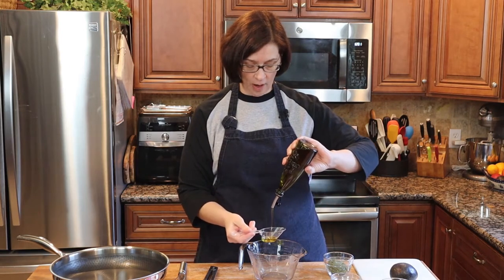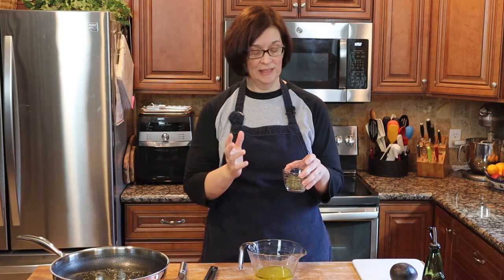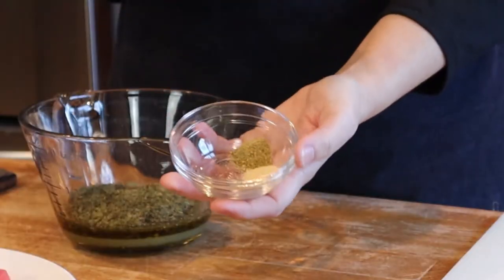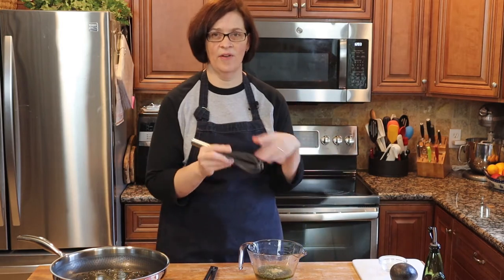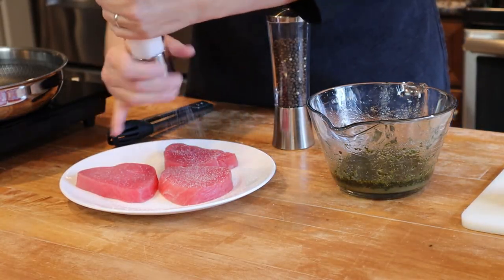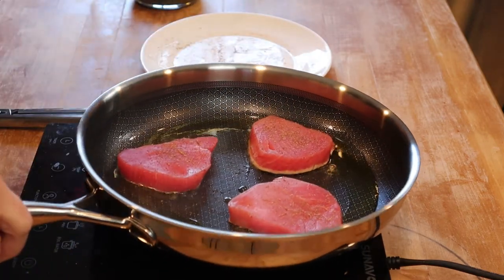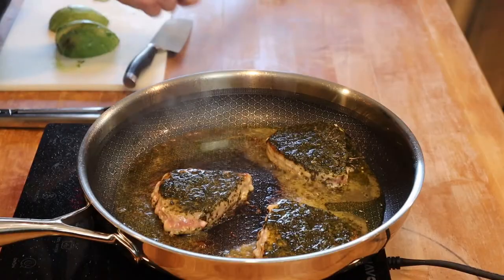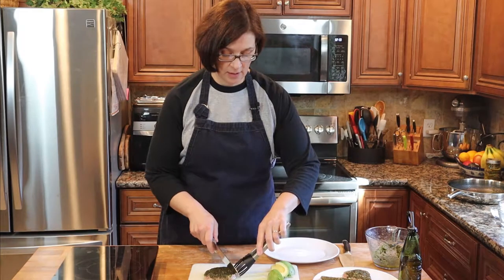Pan-Seared Tuna with Avocado, Soy, Ginger, and Lime - Adventures in Everyday Cooking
In keeping with our fish challenge for 2021, I decided to dive into seared tuna with this really painless recipe! 30 seconds to throw together the marinade, 2-3 minutes in the pan, and you have a delicious restaurant quality seared tuna!! WOW! You simply must try it!

Pan-Seared Tuna with Avocado, Soy, Ginger, and Lime
Ingredients
* 2 big handfuls fresh cilantro leaves, finely chopped
* 1/2 jalapeno, sliced
* 1 teaspoon grated fresh ginger
* 1 garlic clove, grated
* 2 limes, juiced
* 2 tablespoons soy sauce
* Pinch sugar
* Sea salt and freshly ground black pepper
* 1/4 cup extra-virgin olive oil
* 1 (6-ounce) block sushi-quality tuna
* 1 ripe avocado, halved, peeled, pitted, and sliced

Directions
In a mixing bowl, combine the cilantro, jalapeno, ginger, garlic, lime juice, soy sauce, sugar, salt, pepper, and 2 tablespoons of olive oil. Stir the ingredients together until well incorporated. Place a skillet over medium-high heat and coat with the remaining 2 tablespoons of olive oil. Season the tuna generously with salt and pepper. Lay the tuna in the hot oil and sear for 1 minute on each side to form a slight crust. Pour 1/2 of the cilantro mixture into the pan to coat the fish. Serve the seared tuna with the sliced avocado and the remaining cilantro sauce drizzled over the whole plate.